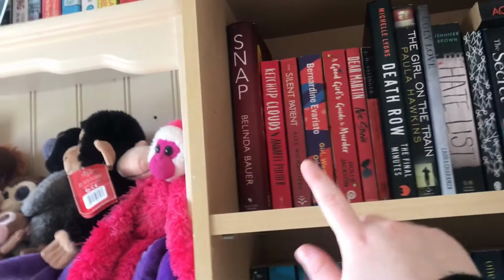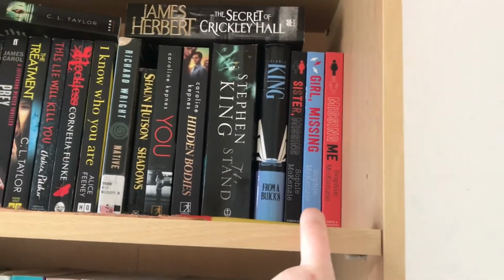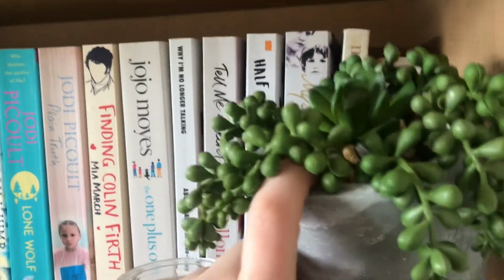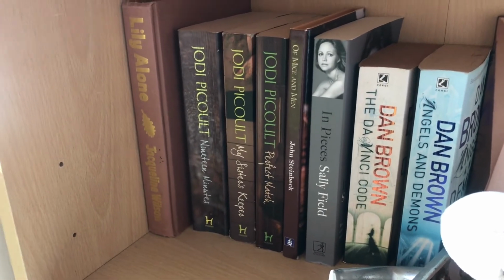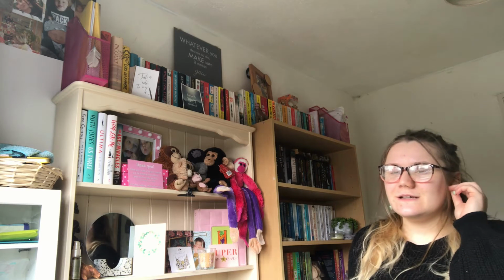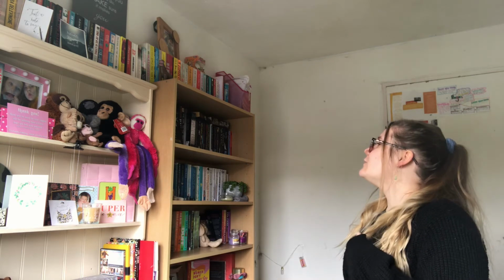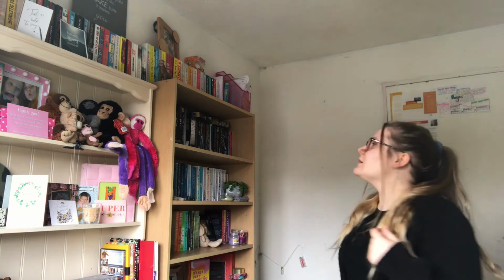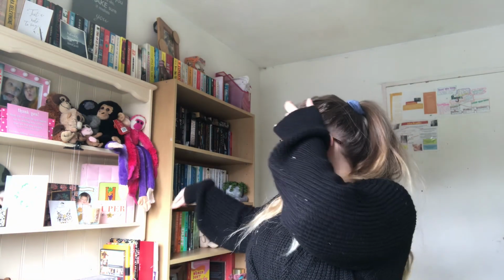Bookshelf tour !📚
Remember to be kind because you never know what people are going through .

Social media 📚
Book Instagram:  @cornish_bookworm_
Personal Instagram: @hollyaimee.khazz